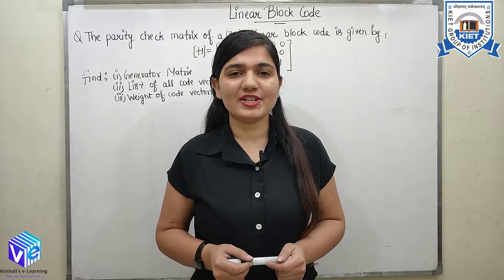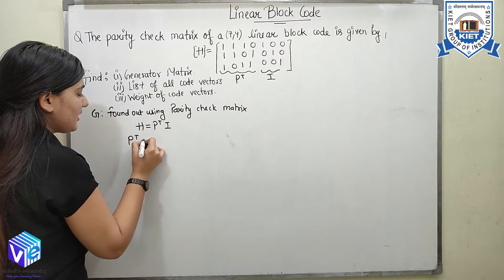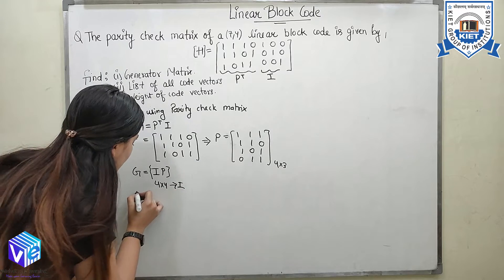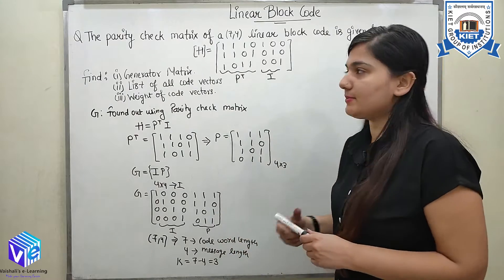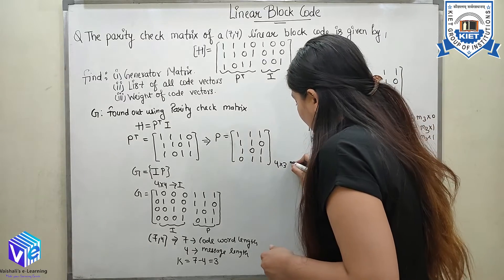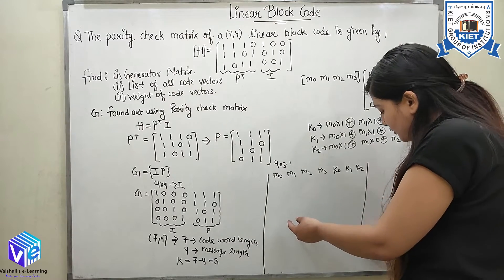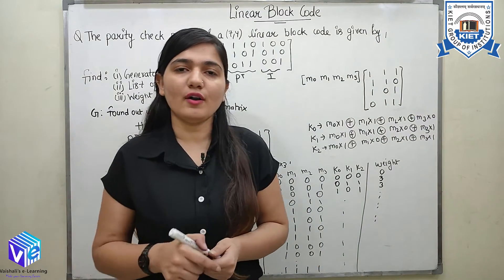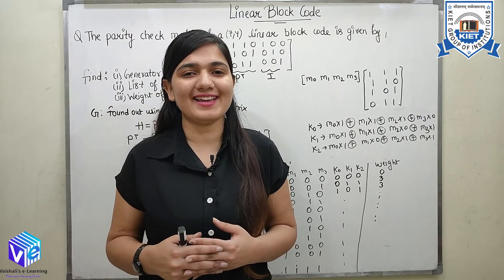Linear Block Code Part-1 | Ms. Vaishali Kikan | ECE_6Sem_Digital_Communication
Video lecture on "Linear Block Code Part-1" (Digital Communication; NEC-602) for 6th-semester students by Ms. Vaishali Kikan, Assistant Professor, Electronics and Communication Engineering, KIET Group of Institutions.